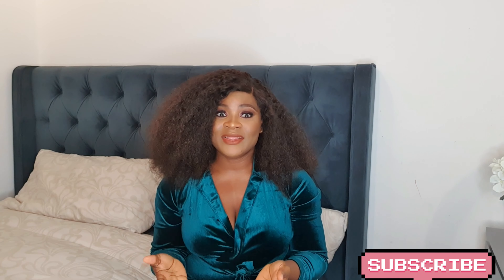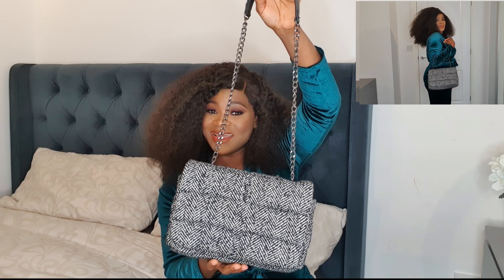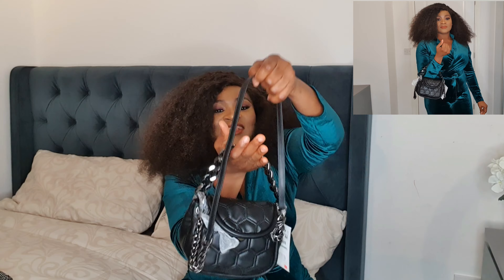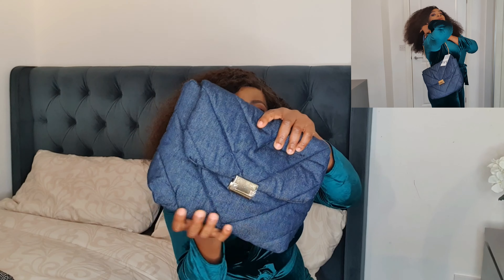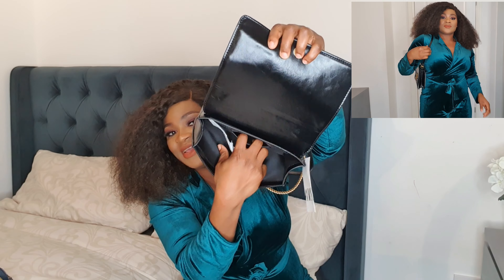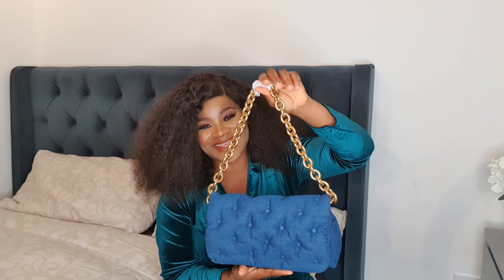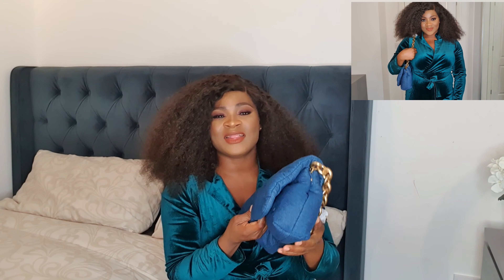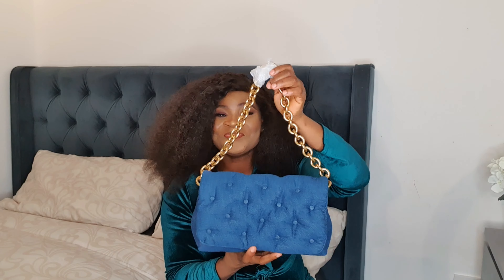ZARA NEW COLLECTION BAGS / November 2020 / Zara Bag Haul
These bags are all Zara new collection 2020

All the links to the bags will be linked below

PRODUCT LINKS
Crossbody Bag